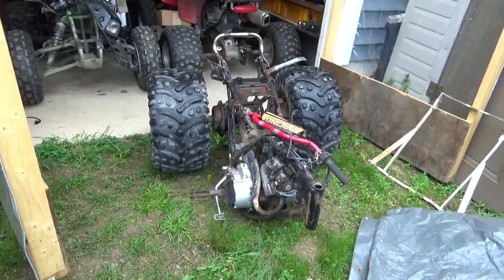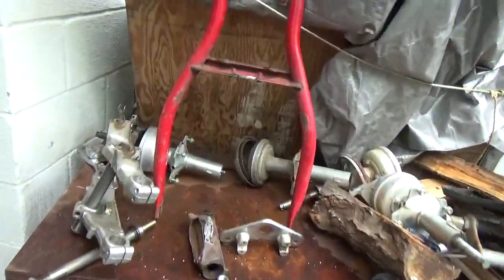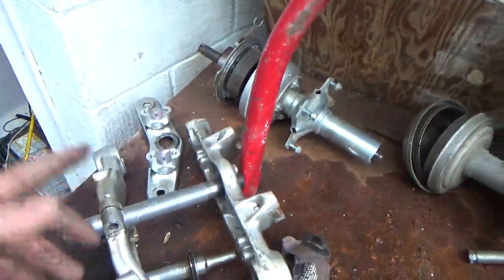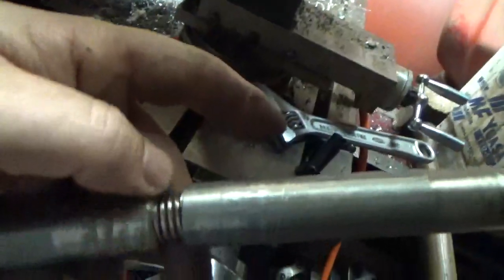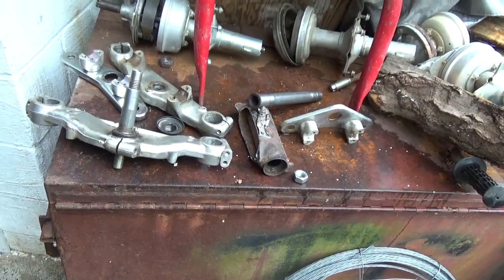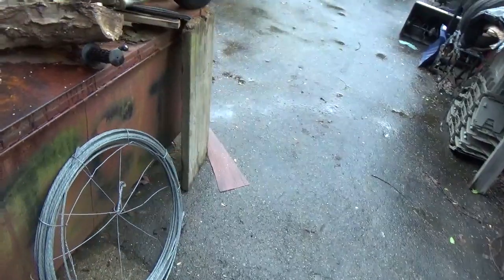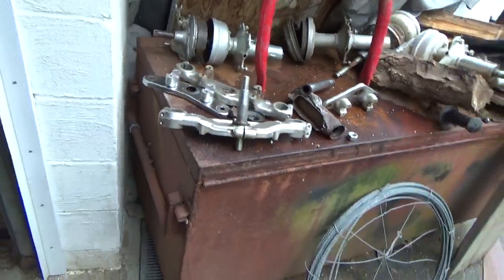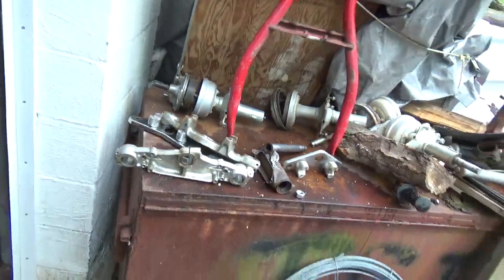Red Neck Engineering at its best, fitting ATC200X Forks on ATC200S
Red Neck Engineering at its best, fitting Honda ATC200X Forks on ATC200S., Red Neck Engineering, Honda ATC200X, 1985 Honda ATC200S, ATC200X forks on ATC200S, ATC200S performance suspension, 1985 ATC200S, 1985 200X, Harbor Freight Lathe, 3 in 1 machining tool, Harvey Spooner, 5_27_2018,